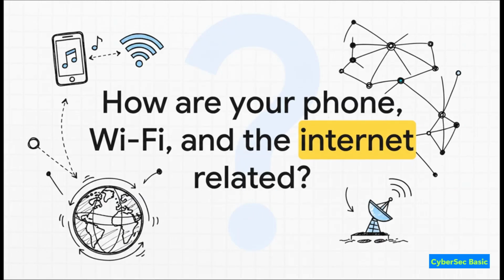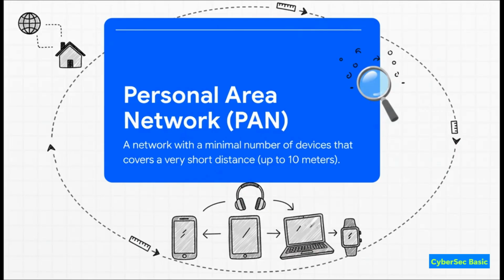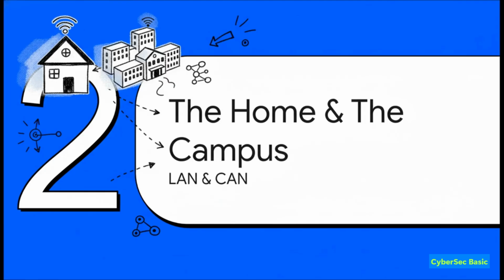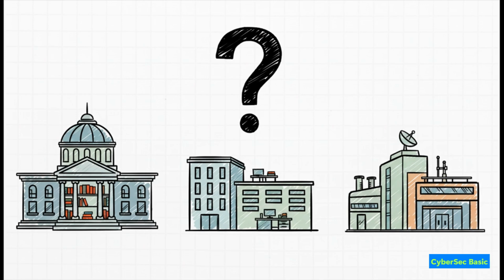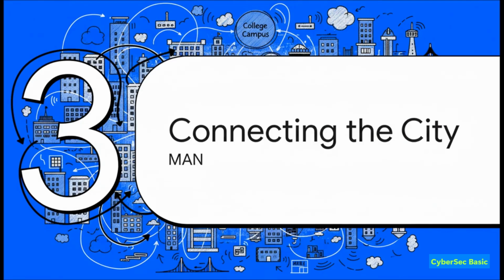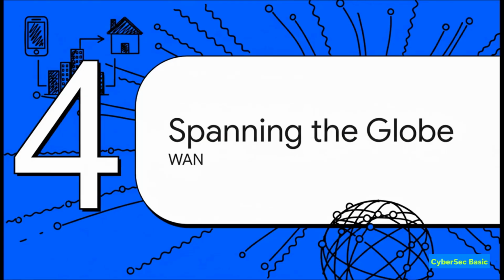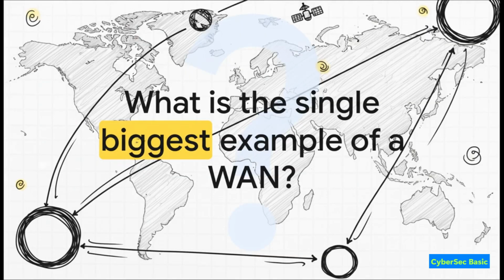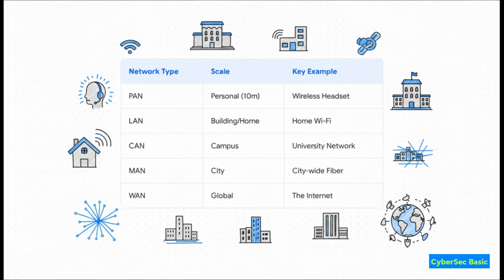Types of Networks Explained – From Your Phone to the Entire Internet | 0002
Episode 0002 – Types of Networks Explained
Ever wondered how your Bluetooth headphones and the entire internet are part of the same system?

In this episode:
• PAN – Your personal bubble (Bluetooth, etc.)
• LAN – Your home/office Wi-Fi
• CAN – University or corporate campuses
• MAN – Entire cities connected with fiber
• WAN – The Internet (the biggest network of all)

Simple, visual, zero-fluff explanation – perfect for cybersecurity beginners.

Timestamps:
00:00 From pocket to planet
00:50 PAN – Personal Area Network
01:40 LAN – Local Area Network
02:15 CAN – Campus Area Network
02:50 MAN – Metropolitan Area Network
03:40 WAN – Wide Area Network (the Internet!)
04:30 Quick recap + what’s next